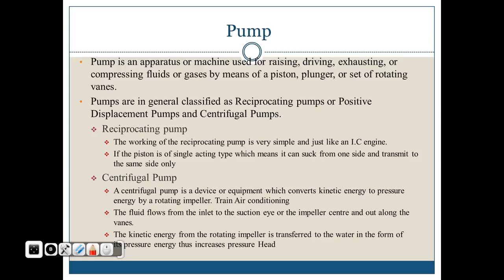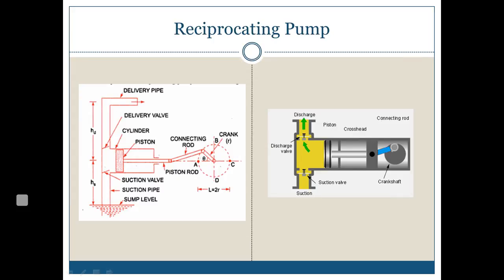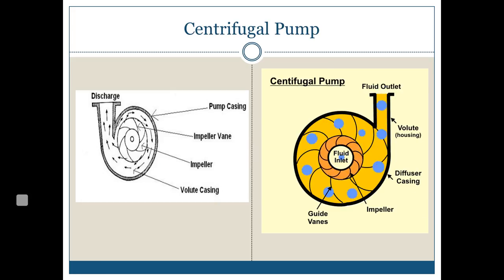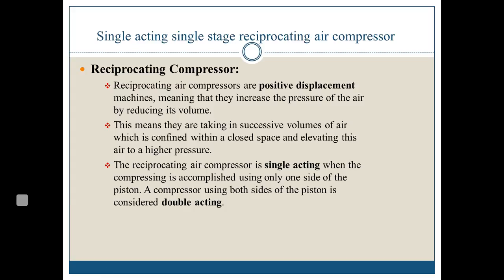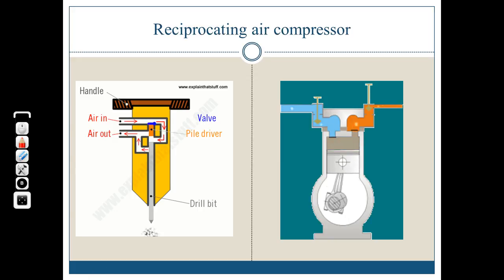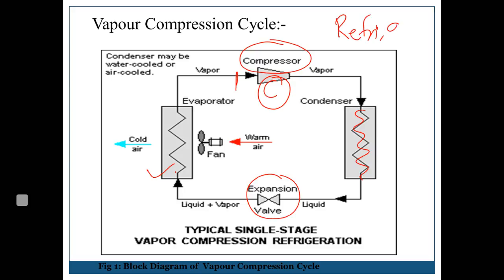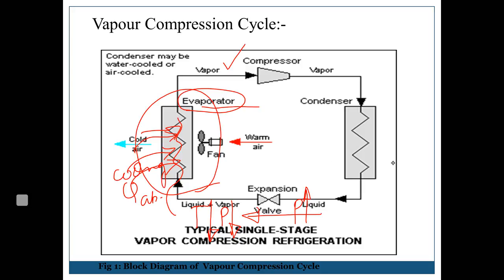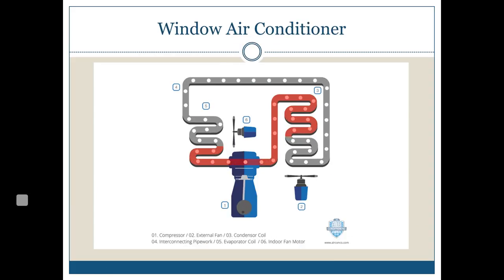BME 6.2 PUMP COMPRESSOR VCR REFRIGERATOR AC APPLIED THERMAL ENGINEERING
BME 6.2 PUMP COMPRESSOR VCR REFRIGERATOR AC WORKING APPLICATION - THERMAL ENGINEERING